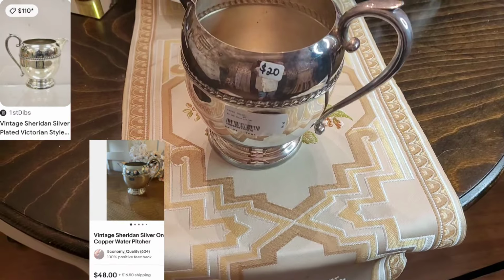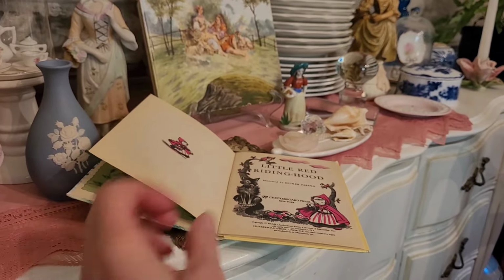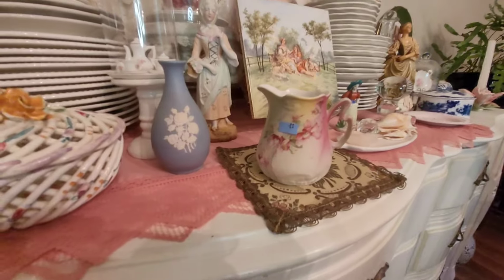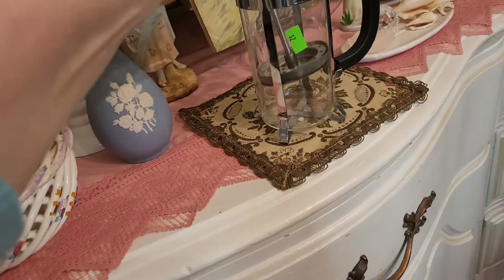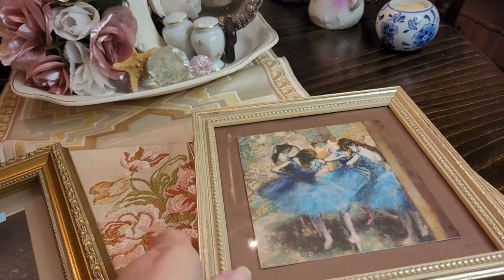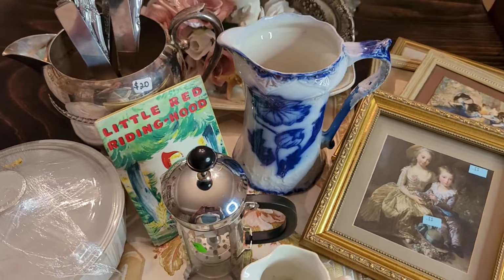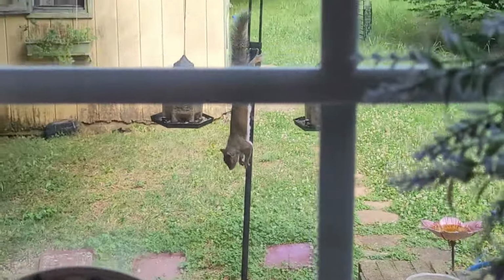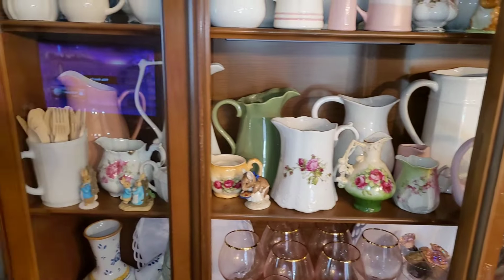ANNIVERARY THRIFT HAUL from GOODWILL and TROSA at WINSTOM SALEM,NC/CLEAN W ME + DECOR/FRENCH COUNTRY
Bonjour mes amis, this video is a continuación of the last one I did, that is a short. We visited two antique malls but no luck, then at TROSA and I score and three GOODWILLS, but I only score in the vig one that I show in the short. Enjoy

p. s. I will be doing a Q&A VIDEO soon,leave your questions, in the comment section😊.